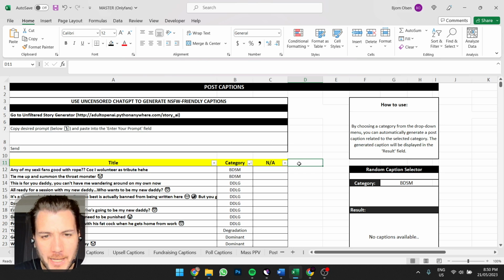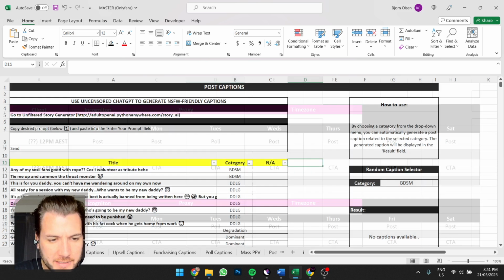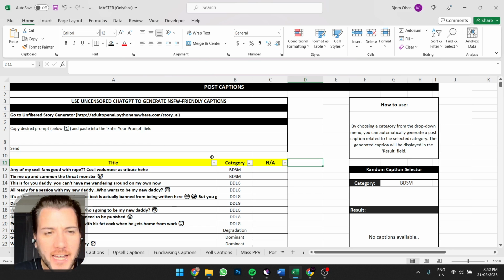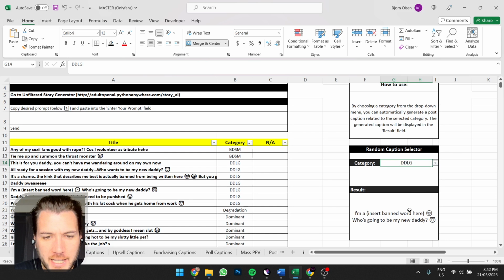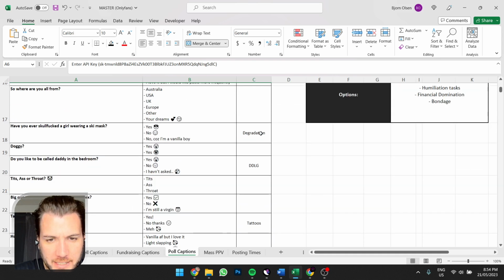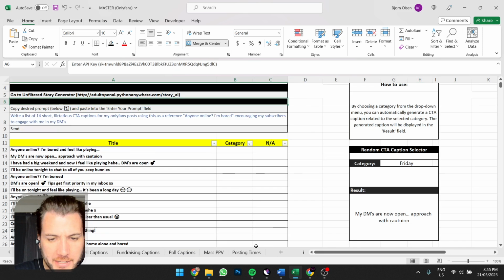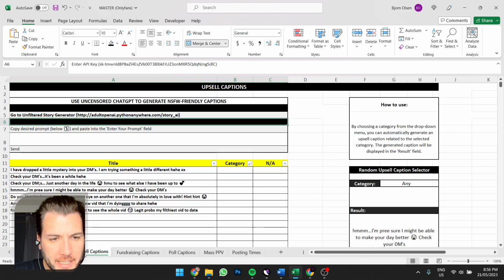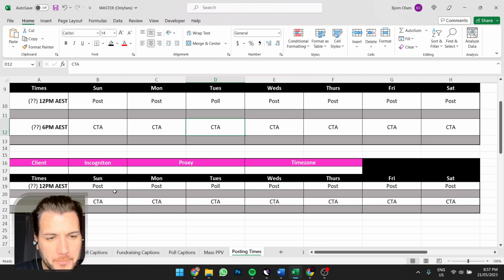How to EASILY Automate OnlyFans Content for Your Models | OnlyFans Management